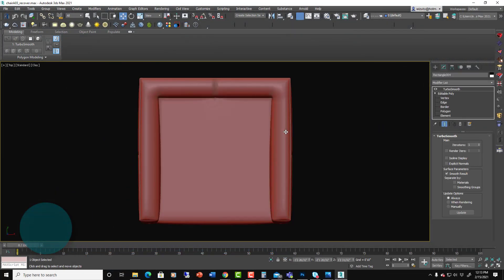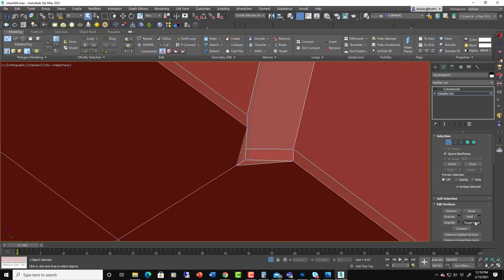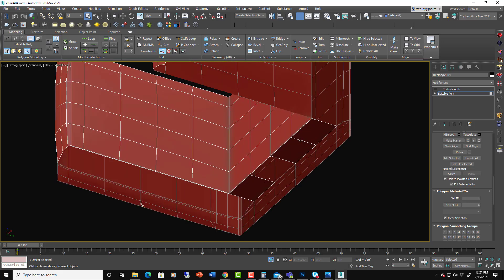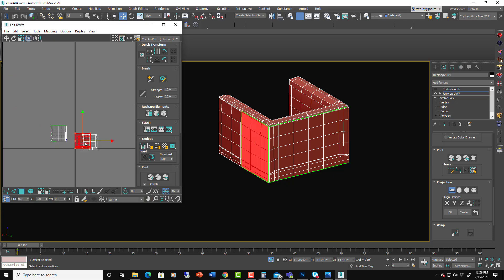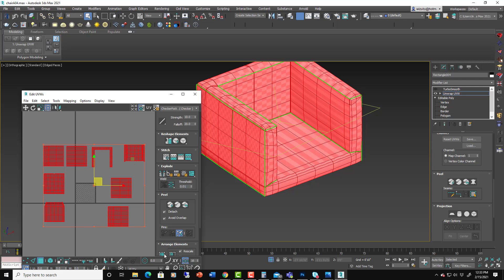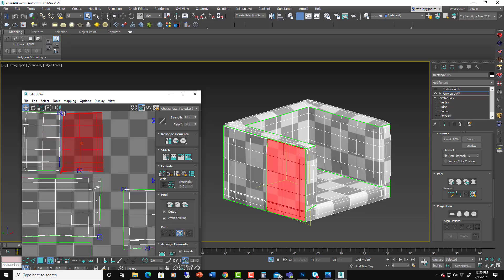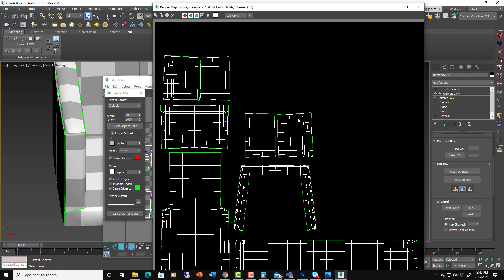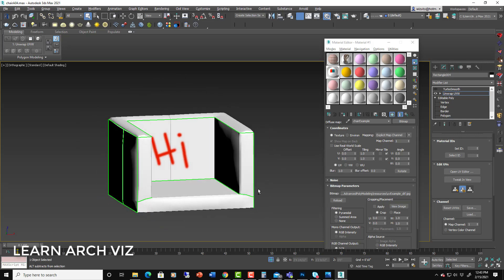3ds Max: UVW Unwrap Your Poly Models - Step by Step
UVW unwrapping is one of the things I am asked about more than anything else. To many it seems very mysterious, especially if you are using the standard 3ds Max tools. In this video I attempt to break down and simplify it in a way that makes sense. I have been perfecting my workflow for a long time, and it works especially well for furniture for arch viz. That is when/where I use it ALL THE TIME! It is a great thing to understand, as it allows you to apply custom painted maps just how you want them onto your models. It can add so much realism!

One of the hardest things about UVW unwrapping is the strange UI, with a bunch of new buttons, commands and hotkeys that are foreign to most of us familiar with working in 3ds Max. I will show you the essential tools that you need to know as I demonstrate on a custom chair model.

The other hard part is just workflow -- like when to do what. I will show that process as well and hopefully share something that will help you in your workflow (which could definitely be a little bit different than mine)

Overall, I think this should be a helpful demonstration tutorial for anyone who is wanting to get more familiar with the UVW unwrapping process for their custom models.

This, of course, is part of a much larger course. The course this comes from is a collection of tutorials/projects going over all the various techniques and workflows for poly modeling in Max. Check the link above to create this chair right along with me, as well as other poly modeling projects in Autodesk 3ds Max.